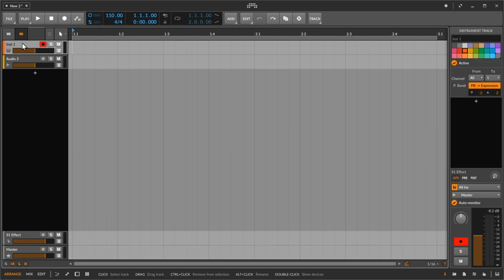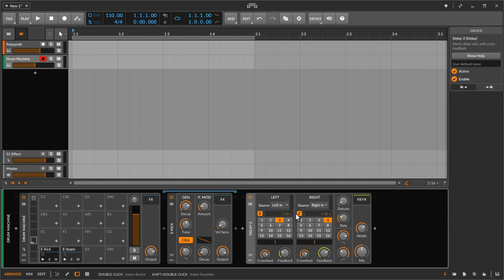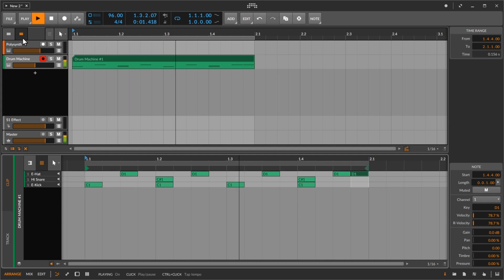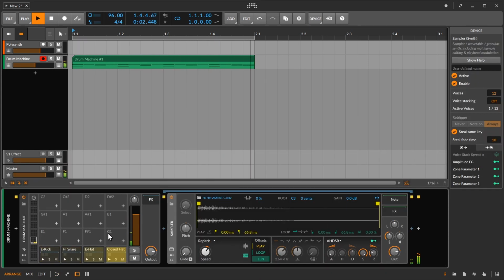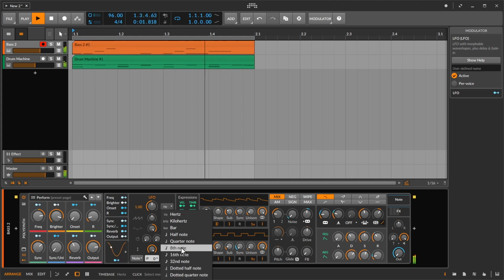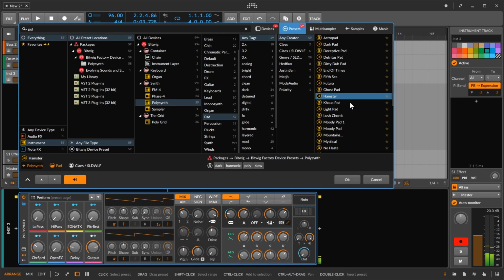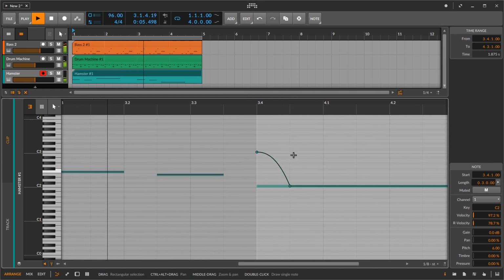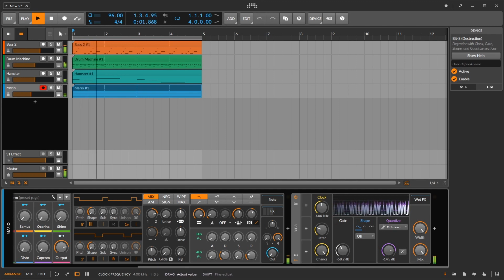Beginning with Bitwig -- A quick start with device chains and loop building.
This tutorial explains some Bitwig basics and demonstrates one way to build up a musical pattern by looping to sequence drums, bass, texture and melody.